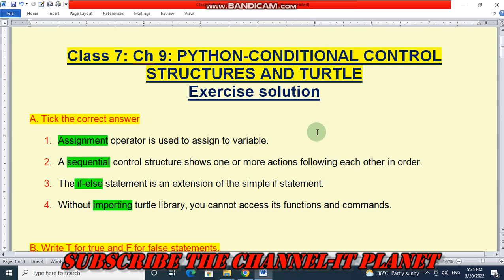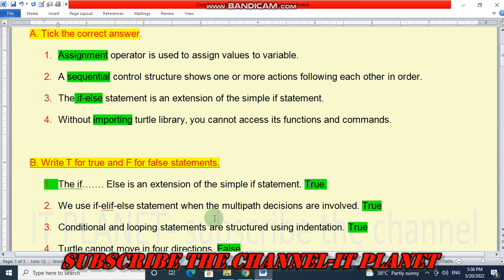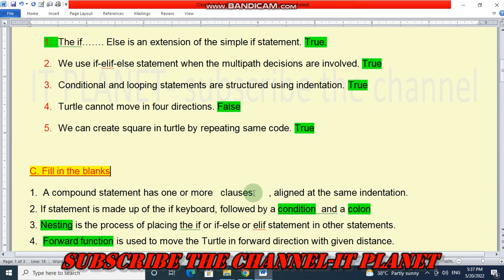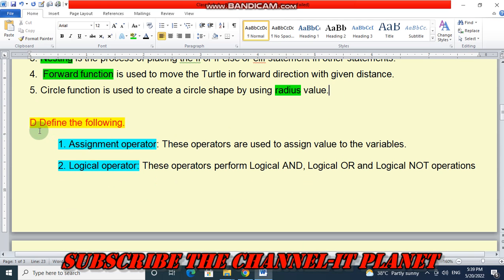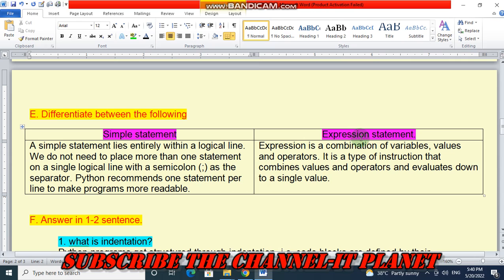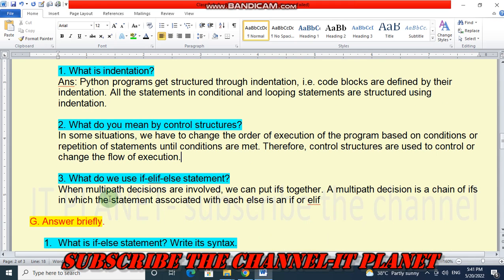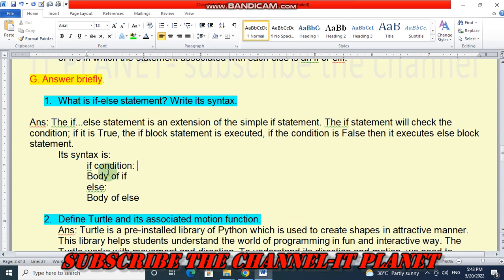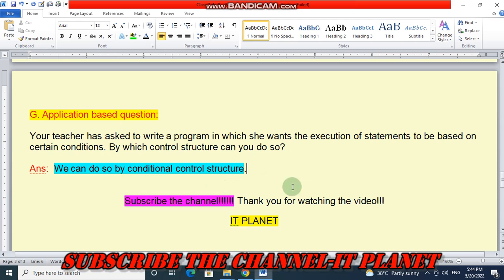CLASS 7: CH-9 :PYTHON- CONDITIONAL CONTROL, STRUCTURE & TURTLE EXERCISE SOLUTION